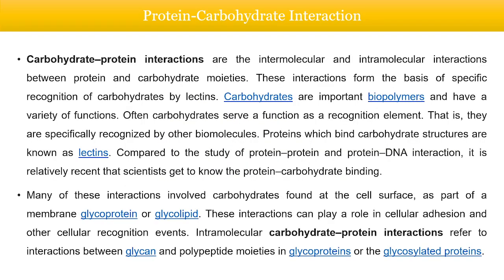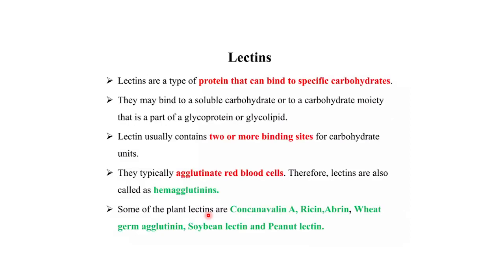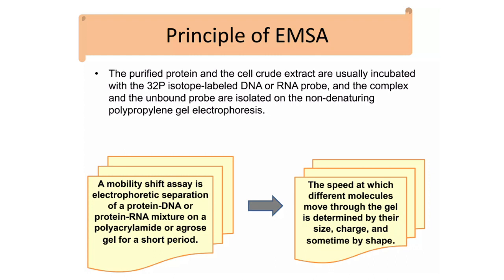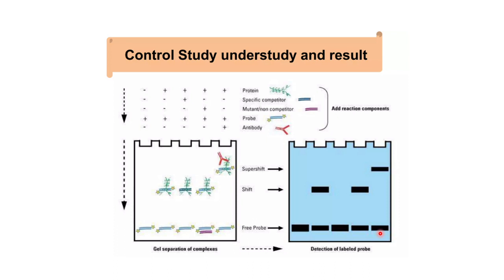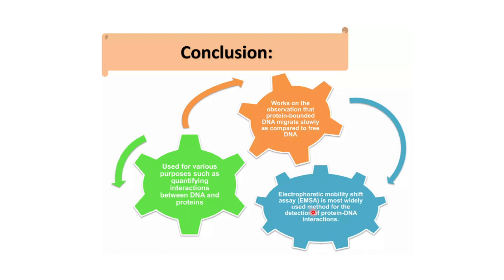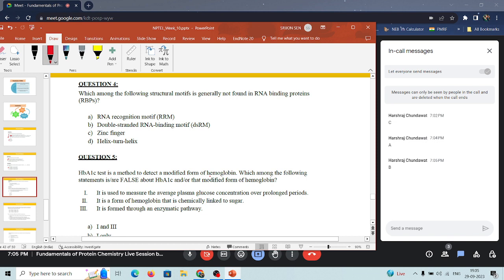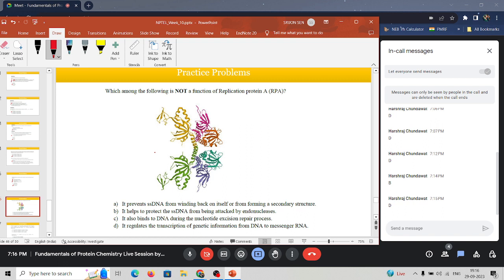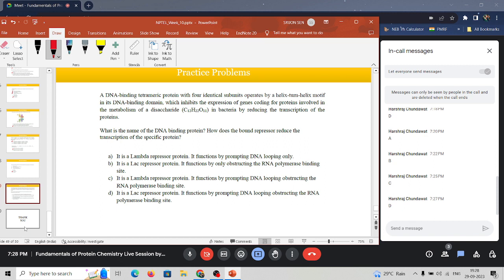Protein-Macromolecule Interactions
Fundamentals of Protein Chemistry Week 10 Live Session